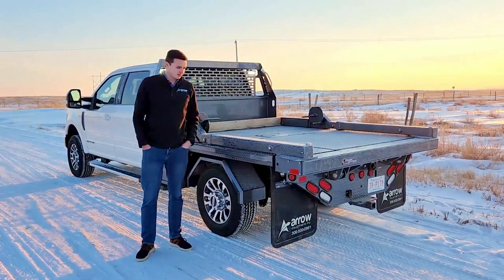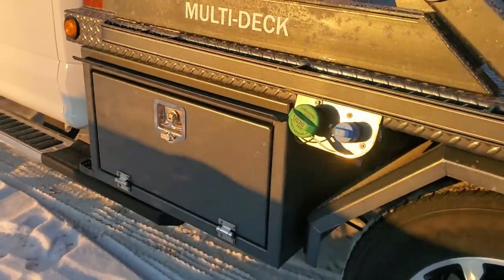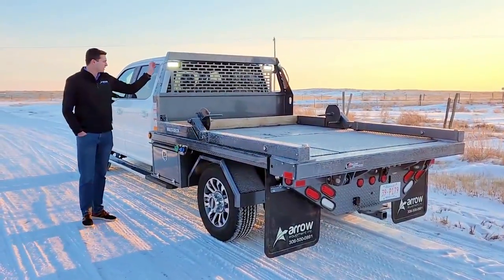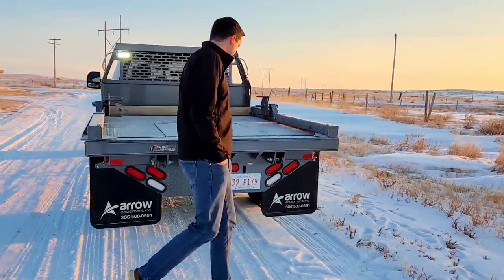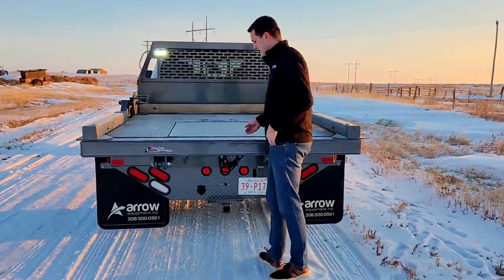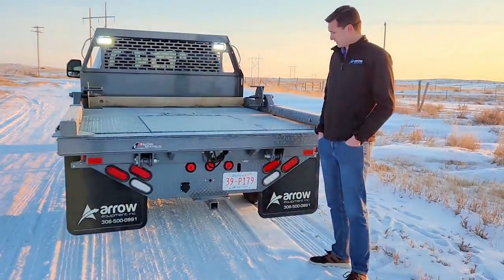NEW PRODUCT | FalCan Multi-Deck Bale Deck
There's nothing quite like a Canadian winter sunrise and a new FalCan Multi-deck. ❄️🤩